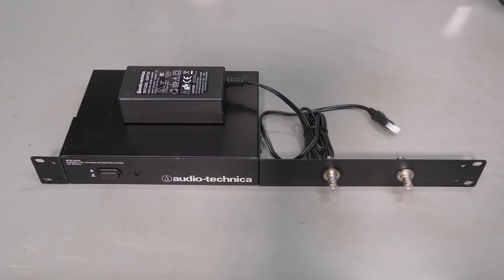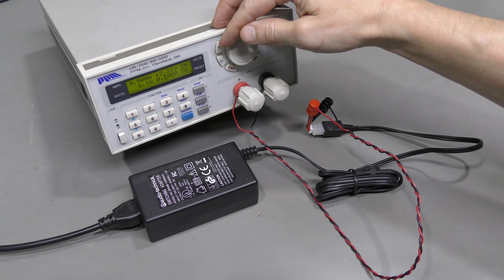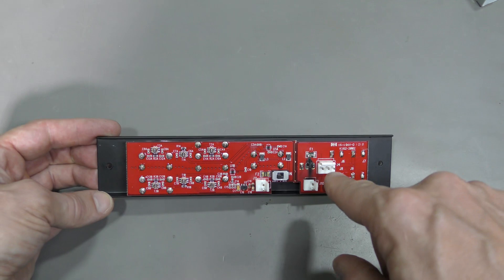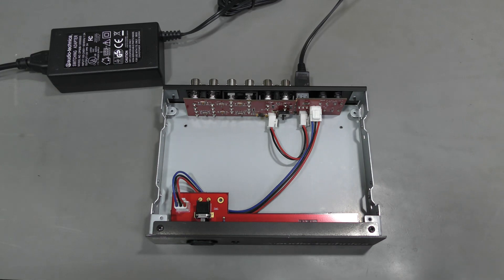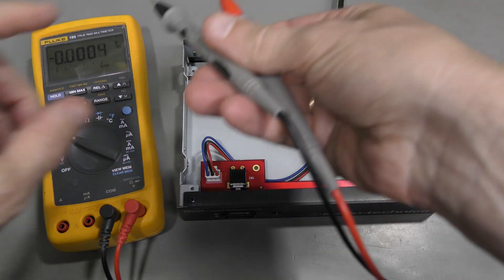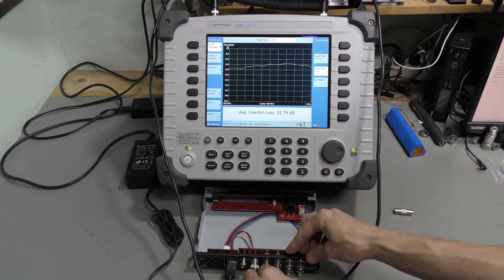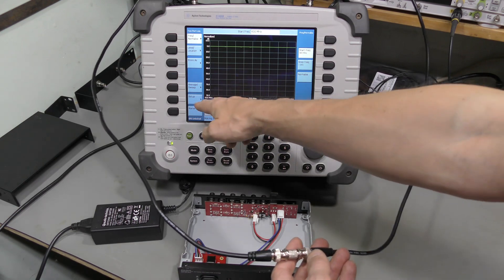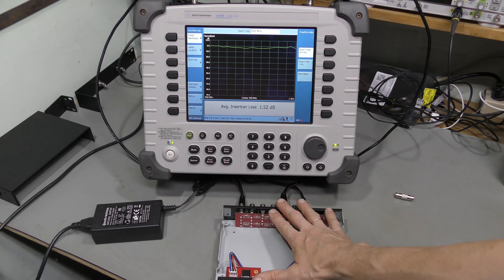#147 - Audio-Technica ATW-DA49 antenna distributor repair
This unit had a cascading problem: first a burned tantalum capacitor, then a smoked voltage regulator, which killed RF amplifiers.